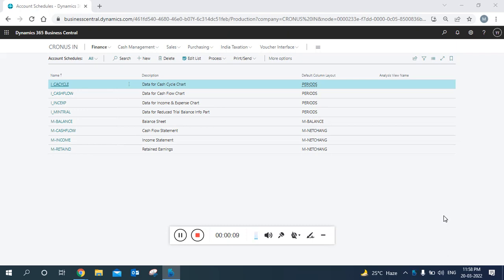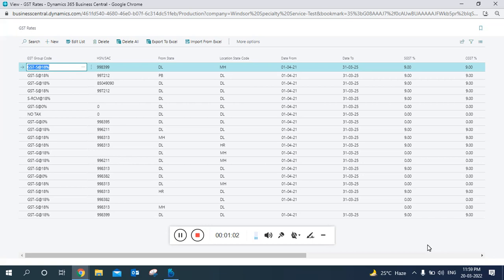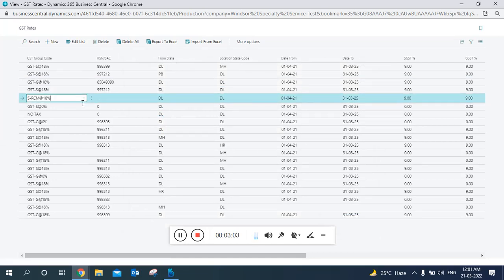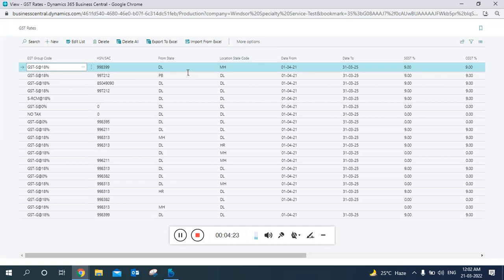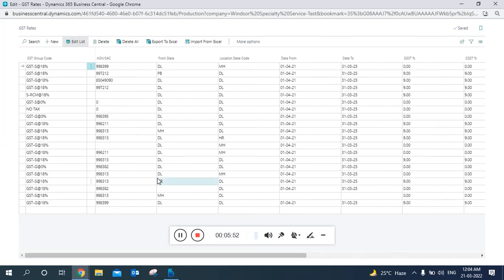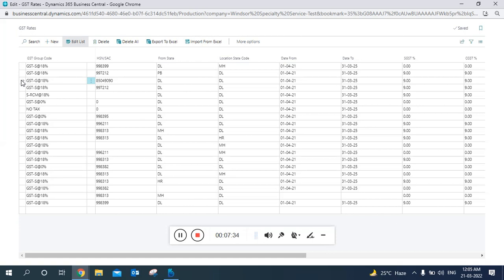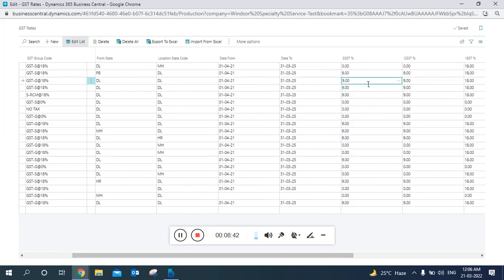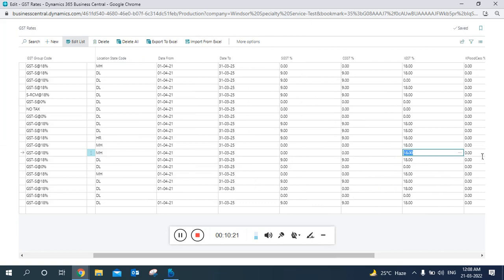GST Rates in Business Central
💁Overview on the Concept of "Goods & Services" (GST) Tax in Business Central:-

✅GST (Tax Components) = IGST || CGST | SGST || UTGST.
✅The Explanated Theory is based on our Indian Localization.
✅In BC, GST Rates would be defined through "GST Rates" Setup (page).
✅You may Learn from the shared video that How to define "GST Rates" Lines in Business Central.

AND,

Here I have explained the easiest process to create GST Rates Lines in BC.
➡️Standard Concept of GST:
Goods & Services Tax (GST) levied/chargeable on both the thing related with Goods and (as well as) Services. This is a Transaction based Tax, charged on End-User (by Consumption). But, Tax burden passes from the removal of the goods from the store/warehouse/godown.
The GST Tax, covered under Indirect Taxation.
■ GST Tax Components are as follows;
🌿(1) GGST, and
🌿(2) SGST, or UTGST, or
🌿(3) IGST
Local or State GST Tax would be charged as SGST (State Goods & Services Tax).
Central Tax, would be charged as CGST (Central Goods & Services Tax).
□ State GST = Intra State Tax (Within the same State Territory), 'or' Local State Tax, and it is includes UTGST (Union Territory Goods & Services Tax).
□ Central GST = Charged by the Central Government.
□ IGST (Integrated Goods & Services Tax) = This is based on Inter State Tax (Transaction between two states, 'or' outside the state territory).
🙋To know more details on GST Tax, search this topic using Search Engine.
This channel has been designed to "Resolve" short problems or you can say support related issues. Here, using this platform, I am trying to provide Solution on those support issues.